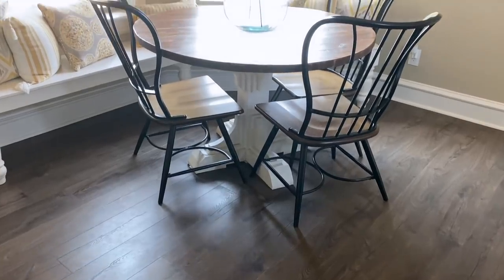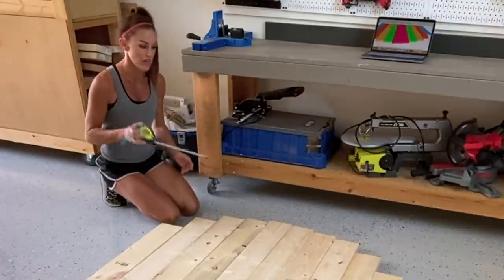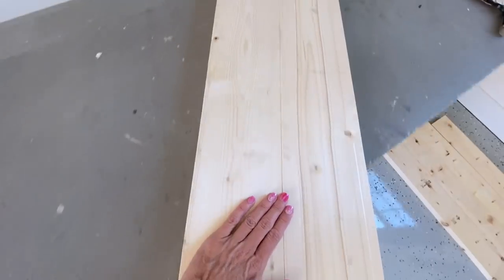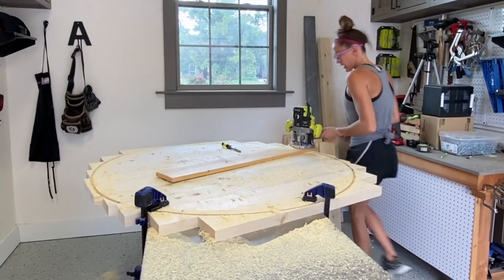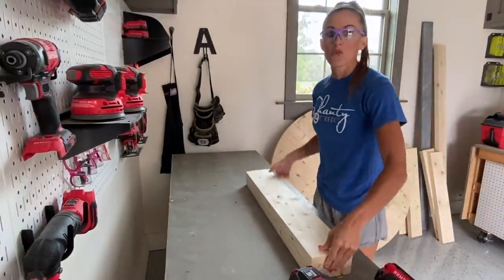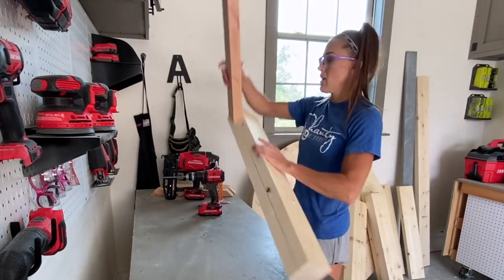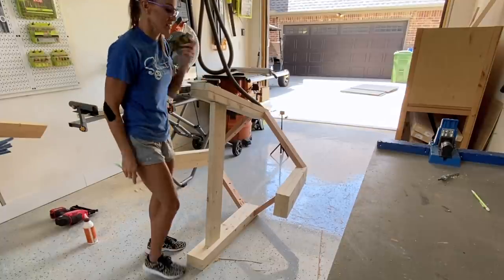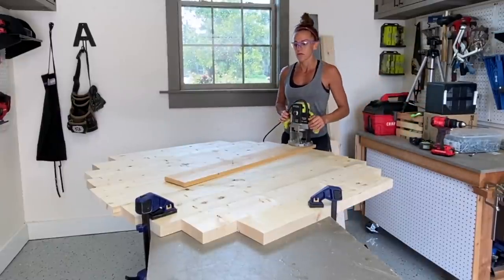$70 DIY Round Dining Table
Learn how to build this DIY Round Table with free plans and a how-to video by Shanty2Chic!